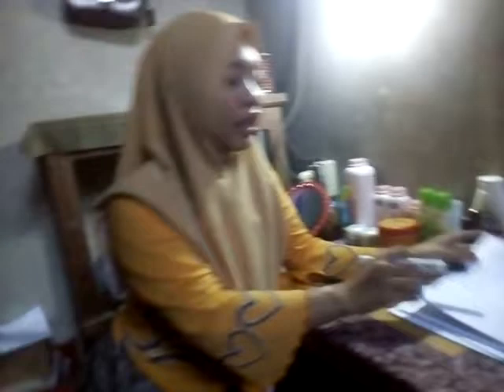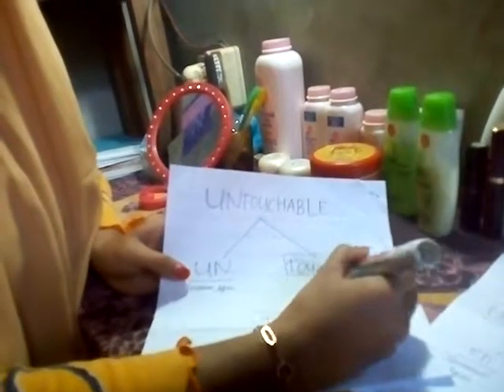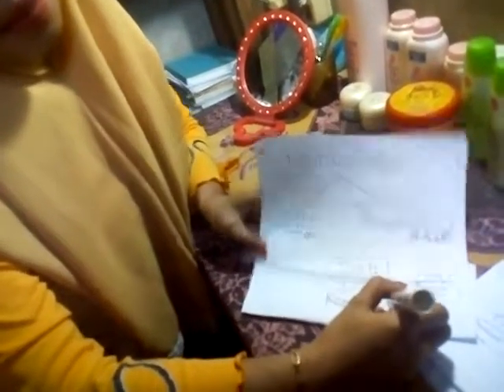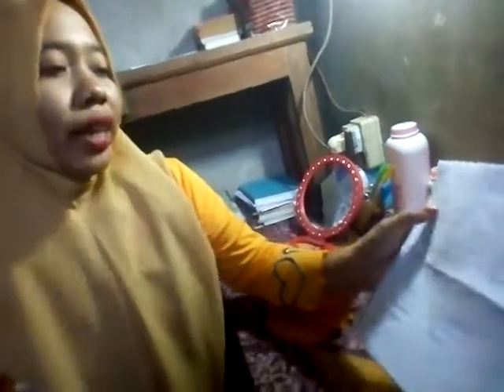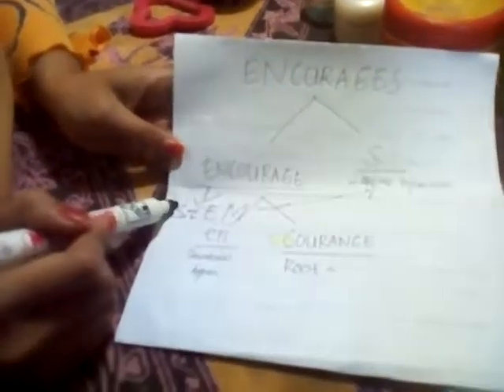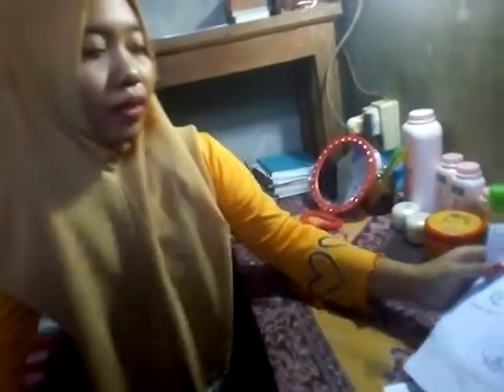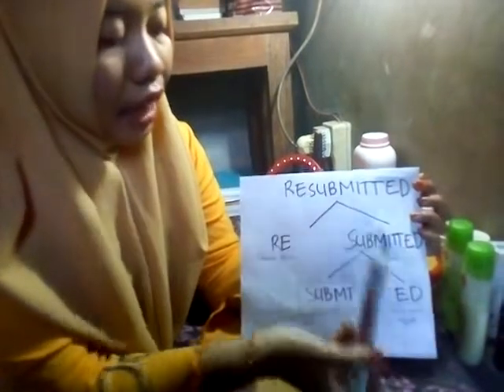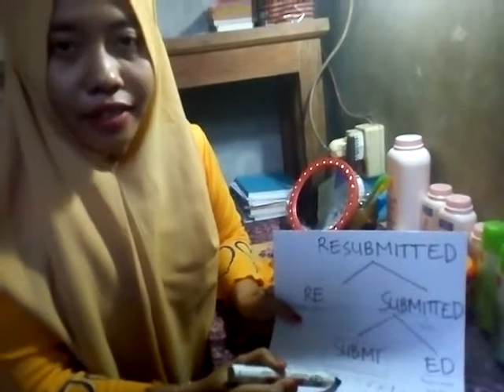Discovery learning method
Explanation about root, base and stem with an examples